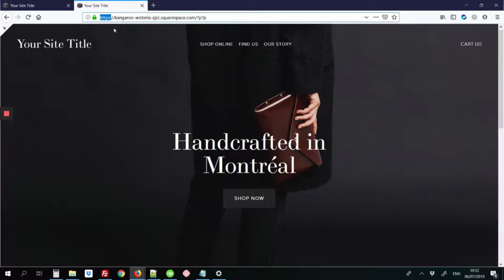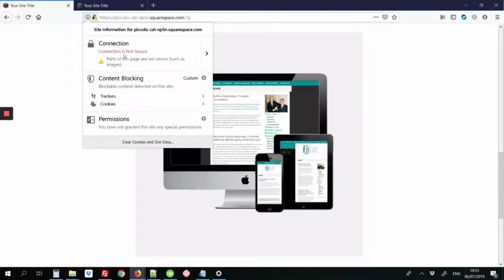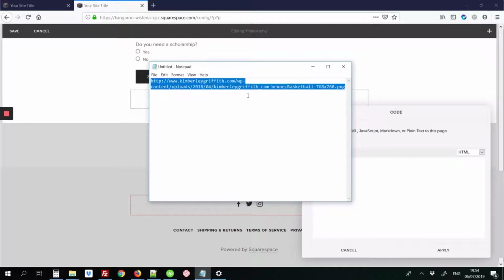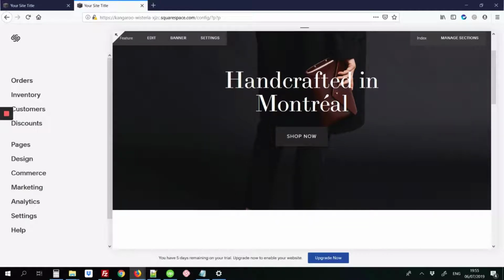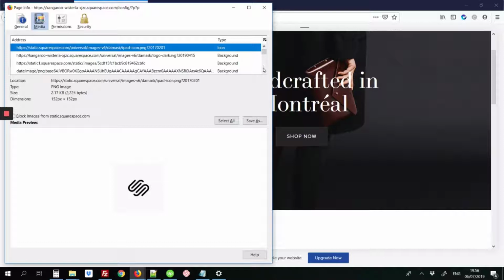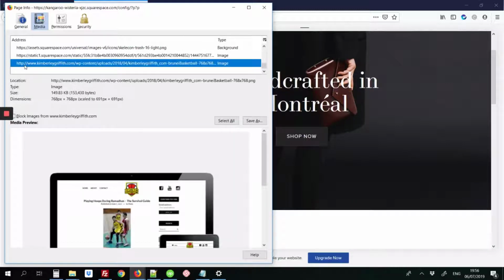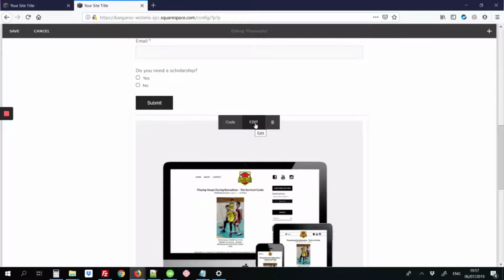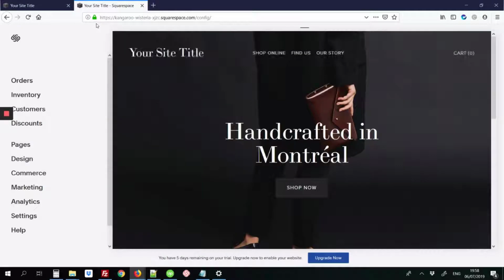Set Site Security | Squarespace Tutorial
This is a Squarespace tutorial on how to fix warning that the site isn't secure.

Our service is:

On-demand:
   Get help the same day
Affordable:
   Most answers cost only $5 - $25
Top quality: